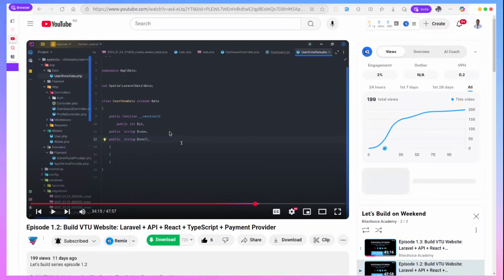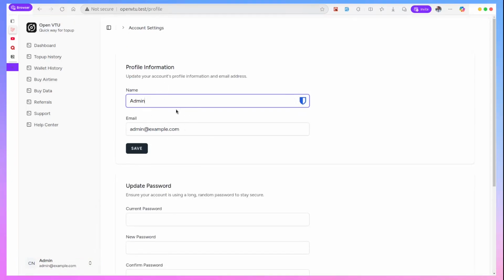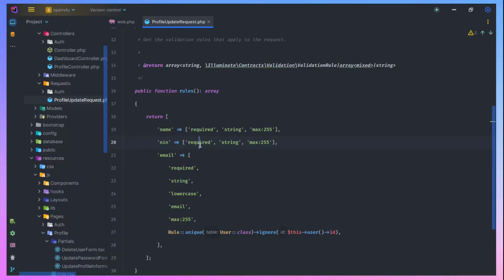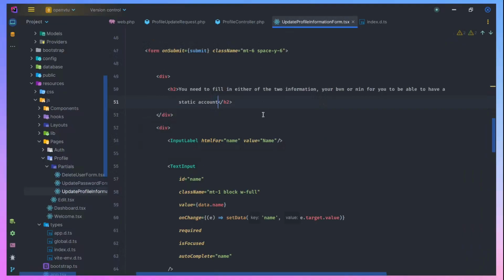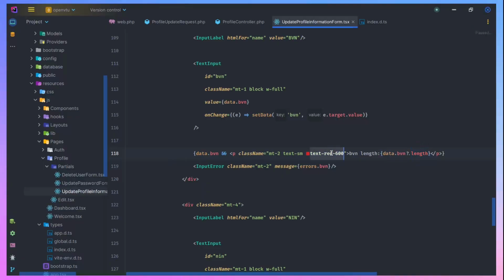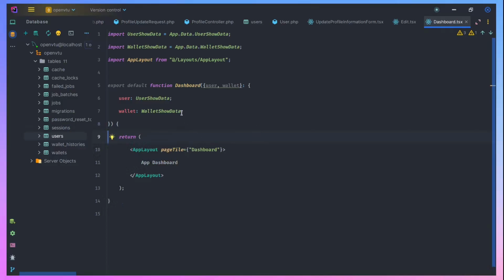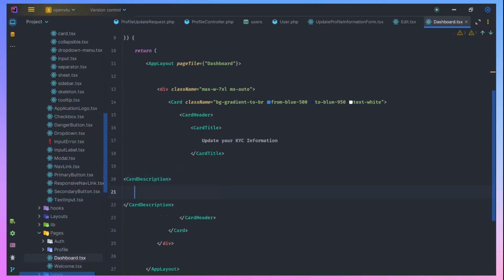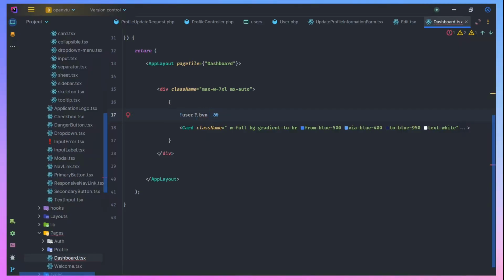Episode 1.4: Build VTU Website: Laravel + API + React + TypeScript + Payment Provider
Let's build series episode 1.4